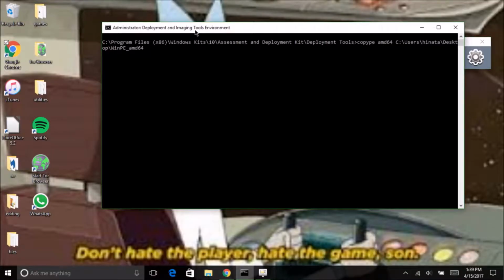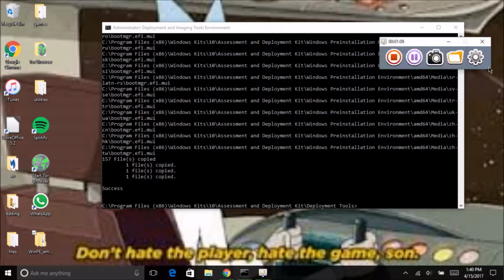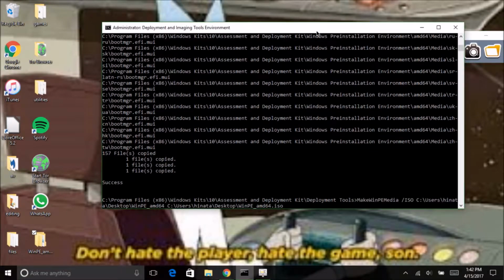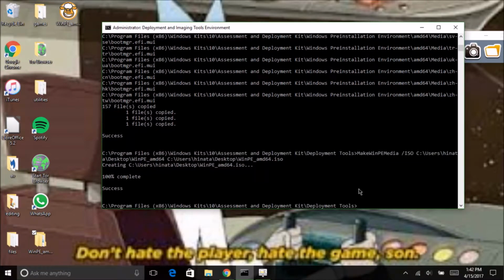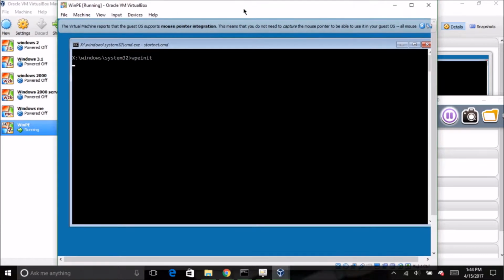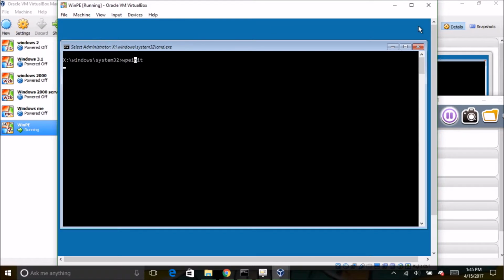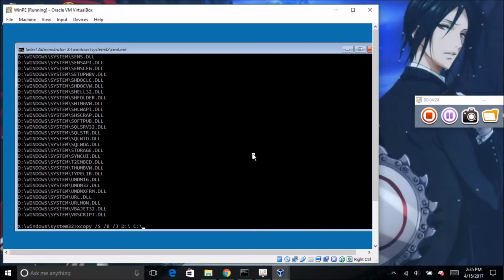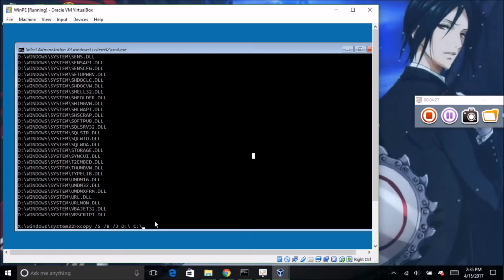Recover data: Method 2 || using Windows PE to copy from one HDD to another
Know what guys? I'll let you download the Windows PE to Windows 10 x64 build 16xx BECAUSE it is so much heartache to download, install APK, and use WinPE all in one day, so to save you guys some time:

Step 1:  install Windows APK
Step 2:  [end your suffering] create winPE directory through magic incantation
Step 3:  create winPE ISO from the result of the incantation to summon satan
Step 4:  summon winPE satan by burning the iso and booting up in it
Step 5:  use the command xcopy. if you need to know the use type xcopy /? for help

I absolutely HATE using this method for anything. It's a horrible, horrible, long method to be using. Downloading and burning a linux iso is simpler to do. If you like command lines and shennanigans like that, then be my guest.